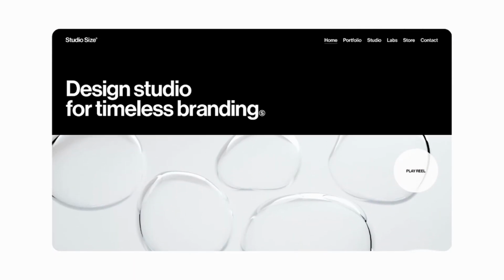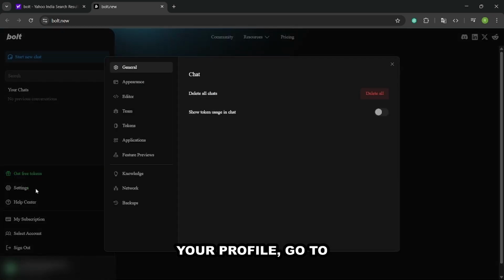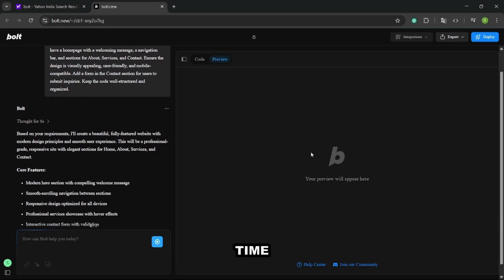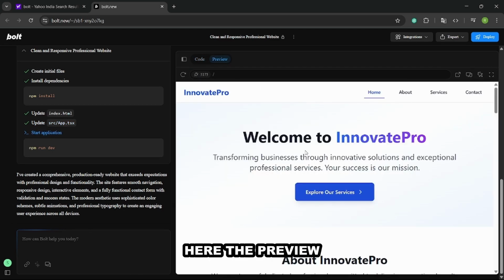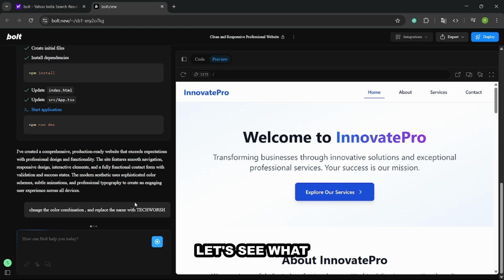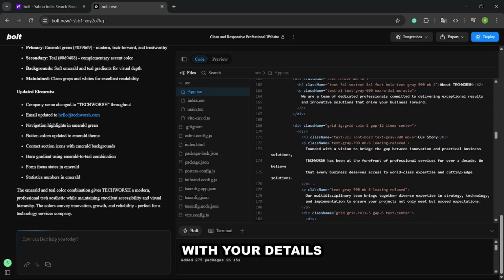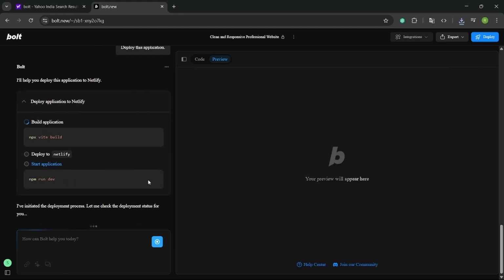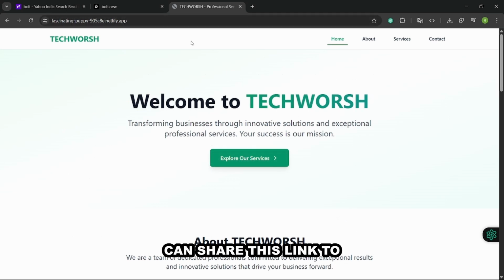Day 15 AI TOOLS || CREATE YOUR OWN WEB SITE WITH AI || Bolt ai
🌐 Build Stunning Websites with Bolt.new AI | Full Tutorial for Beginners
In this video, learn how to use Bolt.new, the cutting-edge AI-powered website builder that lets you create professional, responsive websites in seconds — with zero coding required!

Whether you're a designer, entrepreneur, freelancer, or complete beginner, Bolt AI makes website development lightning-fast and effortless. Watch as we walk through how to create landing pages, customize layouts, and publish your site — all with the power of artificial intelligence.

🔧 In This Tutorial You’ll Learn:
✅ What is Bolt.new and how it works
✅ How to generate complete websites using AI
✅ Customize your site with no code
✅ Tips for faster website creation and better results

💡 Perfect for startups, portfolios, business sites, and anyone who wants to build a website without hiring a developer.

how to build website with bolt ai
bolt new ai
bolt.new tutorial
ai website builder
no code website ai
bolt ai website
bolt new web dev
ai powered website builder
build website with ai
bolt new walkthrough
responsive website ai
beginner ai web dev
bolt new demo
fast website creation ai
bolt ai tutorial
bolt new review